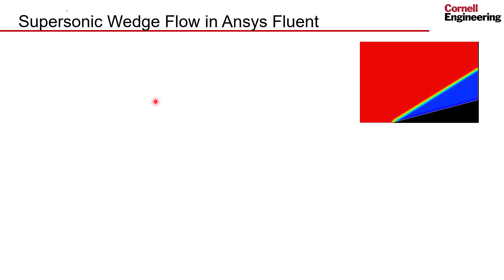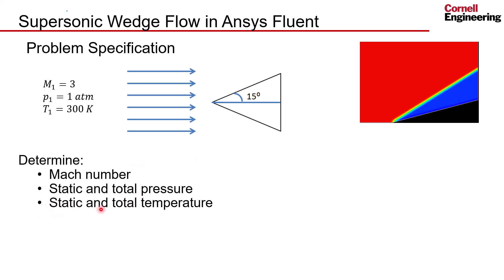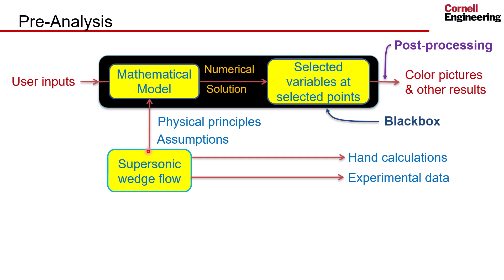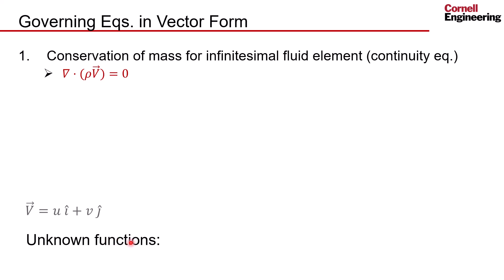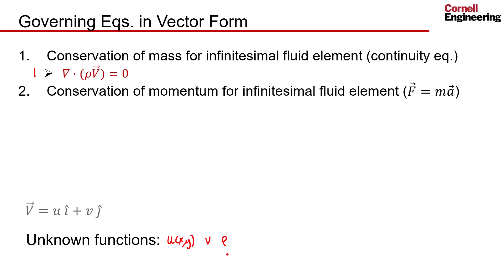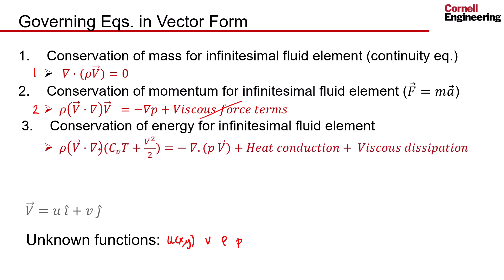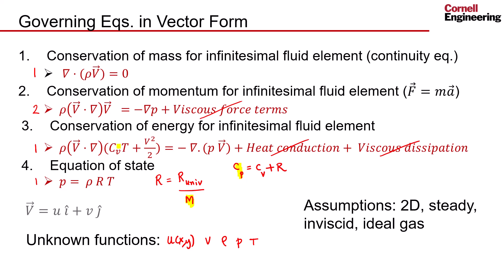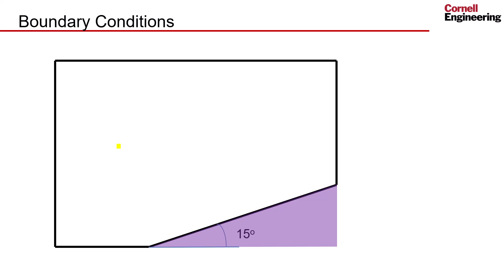Pre-Analysis | Supersonic Flow Over a Wedge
This video contains a tutorial of pre-simulation analysis for the Ansys Fluent learning module